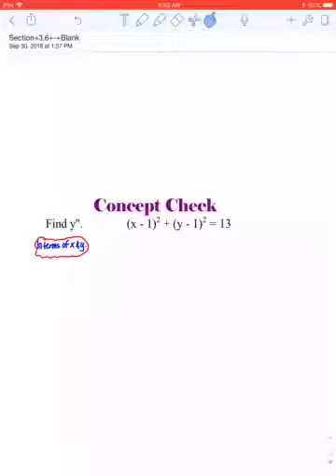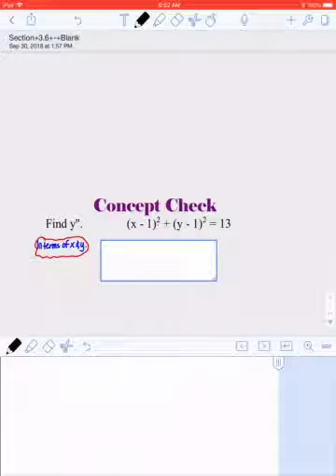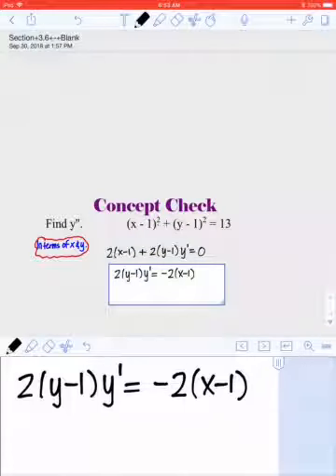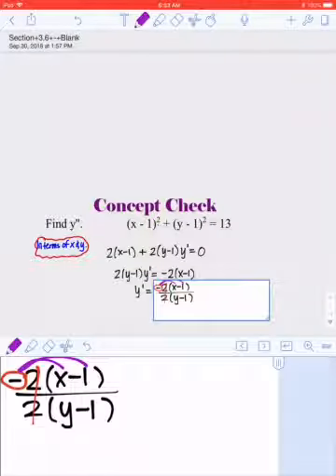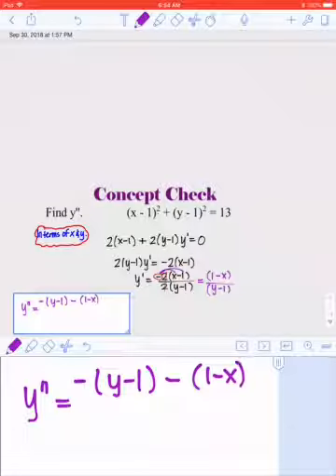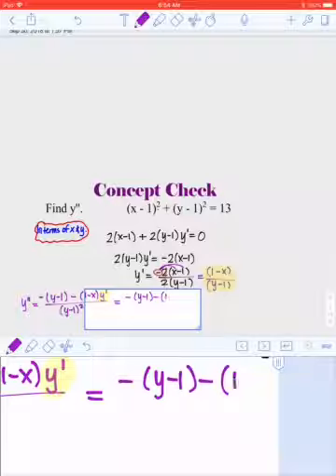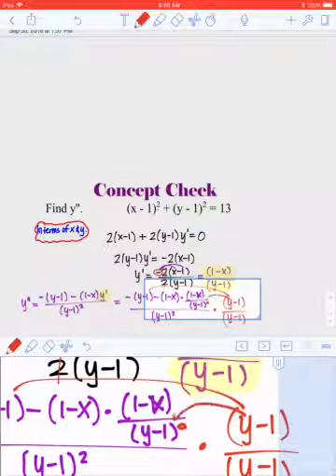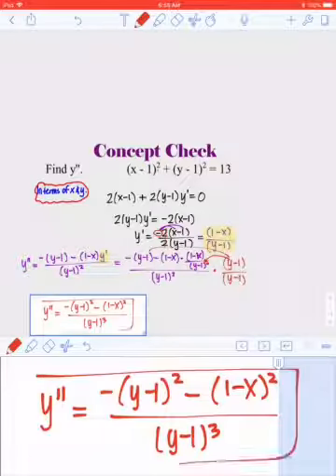3.6 Video 1